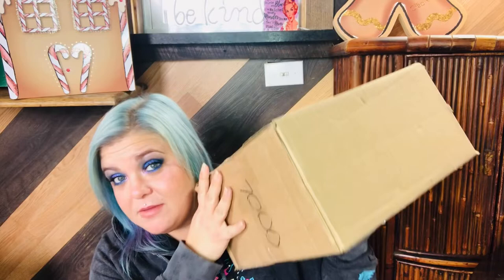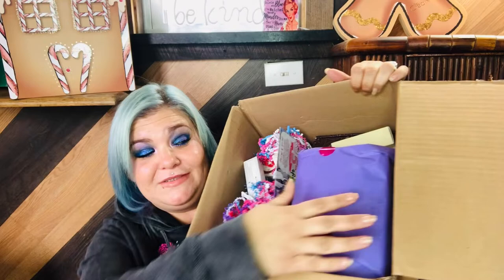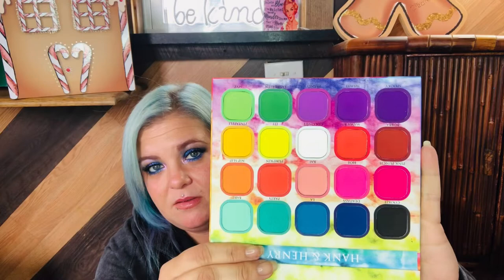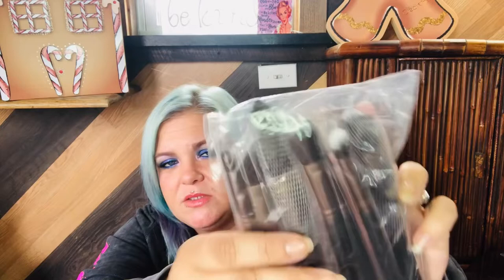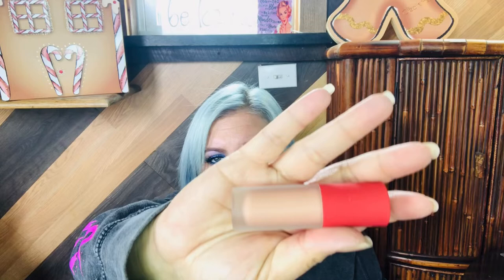Graffiti Art???/Is it though? 🤥/Hank and Henry Mystery Box/Link in the description/November 2022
Hey y’all! I’ll have everything linked down below. My opinions are just that…MINE! We can disagree and still be friends 😎
And remember:
Jesus Loves US ALL 🙌🏼 Be Kind ALWAYS 🙏🏻

***Hank and Henry - Get a discount when you use my invite

- Lurella Cosmetics- Here's a $5 OFF Your First Order for your first order at Lurella Cosmetics.
- Beauty Creation’s- Get a discount when you use my invite
- The Crème Shop - Here's a $4 off coupon for your first order at The Crème Shop.

I'm on Instagram as brittanyschaos. Install the app to follow my photos and videos.

***Check out my Poshmark Closet (Every penny goes right back into my channel)